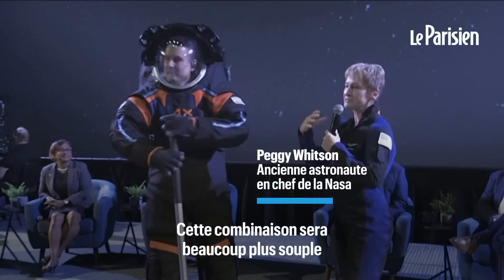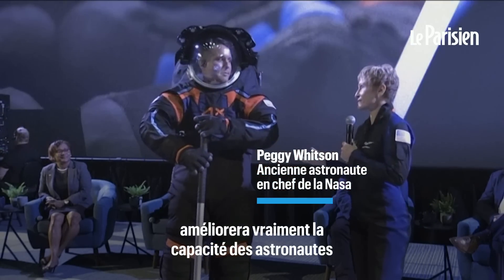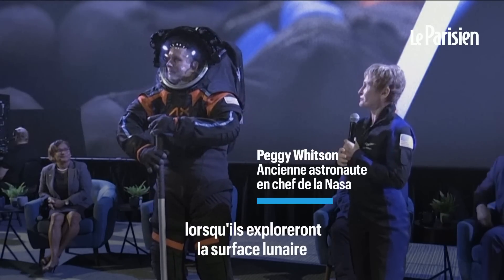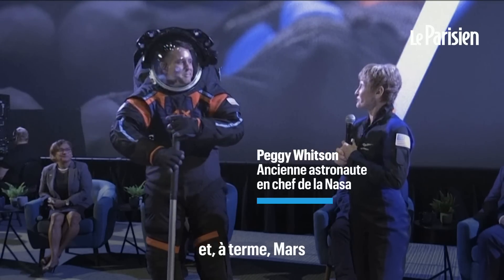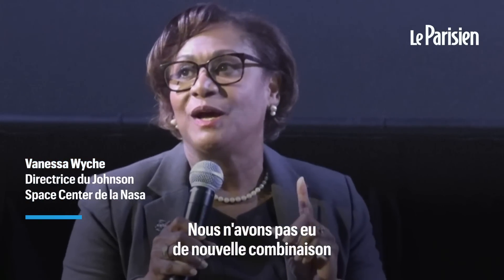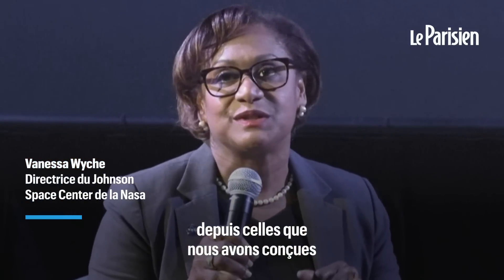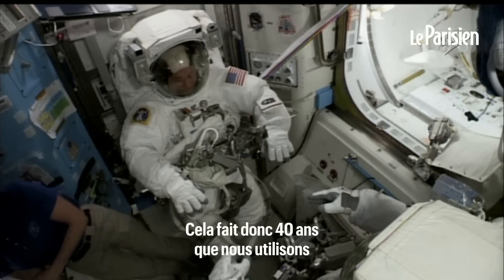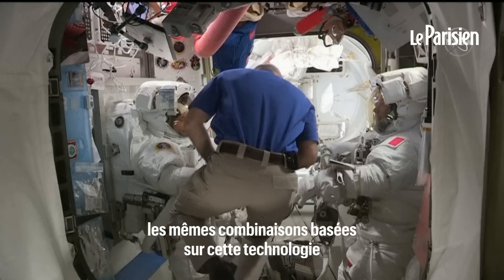Après 40 ans de bon et loyaux services, la Nasa dit adieu à sa célèbre combinaison spatiale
« Et maintenant, le moment que vous attendiez tous ! » Sur scène, un homme s’avance sous les cris de joie et les applaudissements. La raison de cet enthousiasme n’est pas son identité, mais ce dont il est vêtu : un prototype de la nouvelle combinaison spatiale qui sera portée par les prochains astronautes sur la Lune.

L’événement était organisé mercredi à Houston (Texas, États-Unis) par la Nasa, l’agence spatiale américaine, et l’entreprise Axiom Space, qui s’est vu attribuer, il y a quelques mois, le contrat de développement des combinaisons pour la mission Artémis 3. Cette mission de l’agence spatiale américaine, officiellement prévue en 2025, doit faire atterrir des astronautes sur la surface de la Lune pour la première fois depuis plus d’un demi-siècle, dont la première femme.